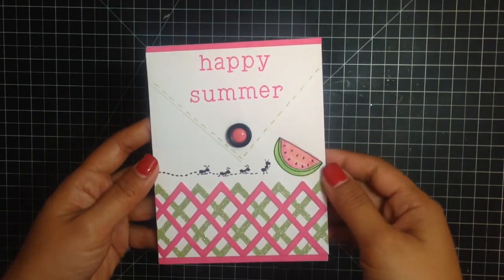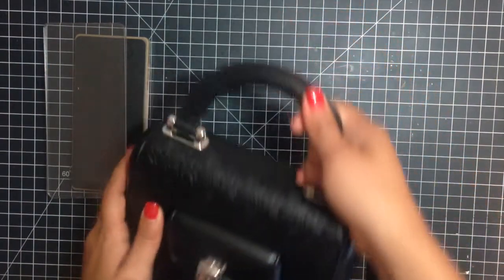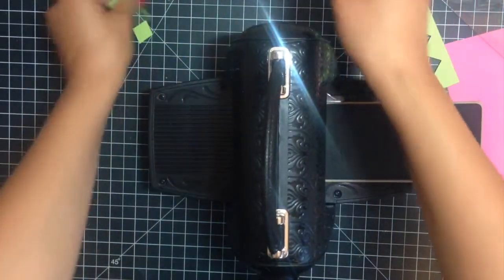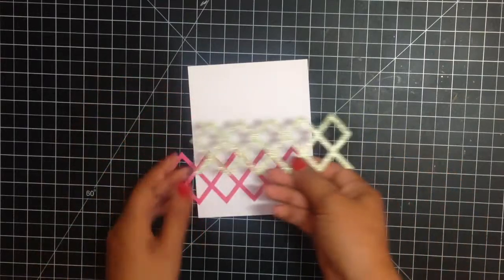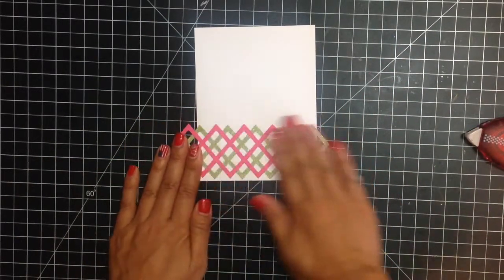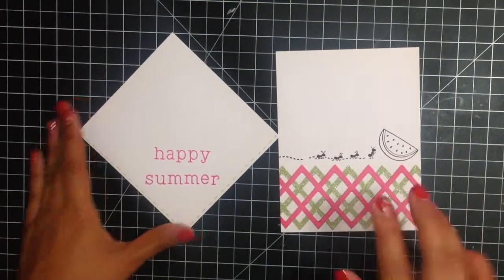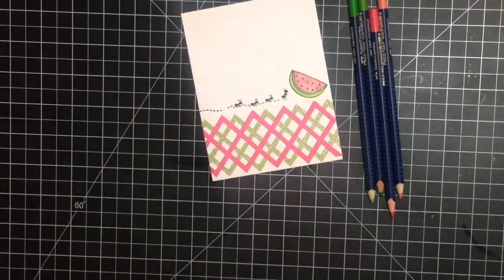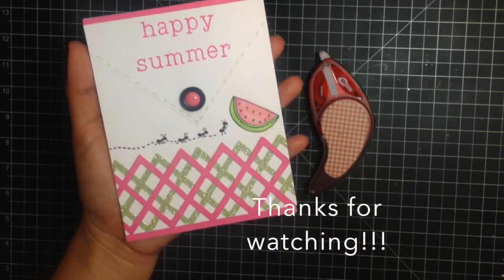Summer Card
Join me, Tiffany Johnson, from the Sizzix Design Team, as I show you how to create a fun Summer Card using the new SophistiCut Die-cutting Machine and the Tim Holtz Trellis Die!